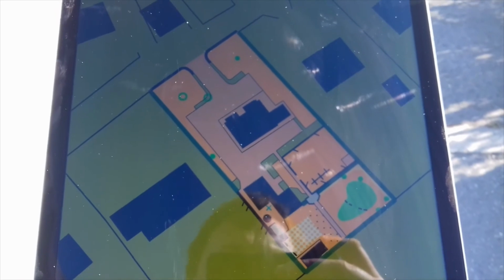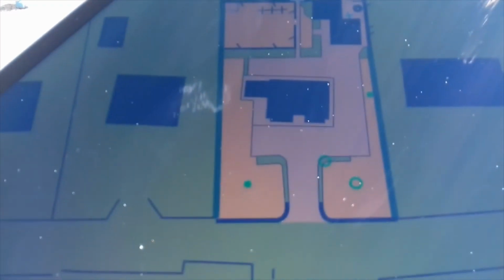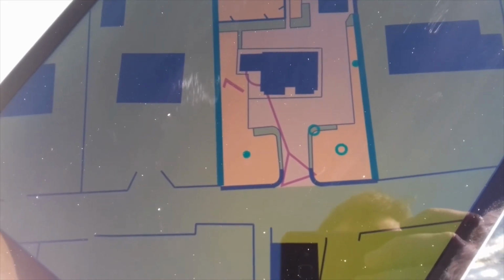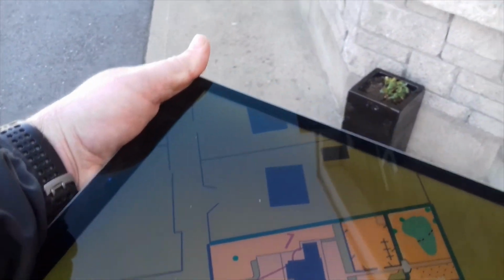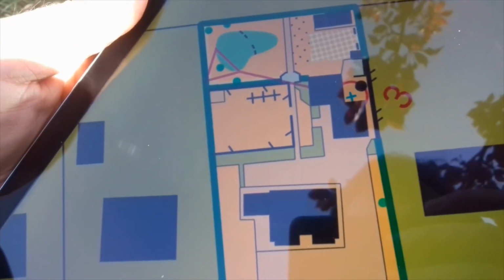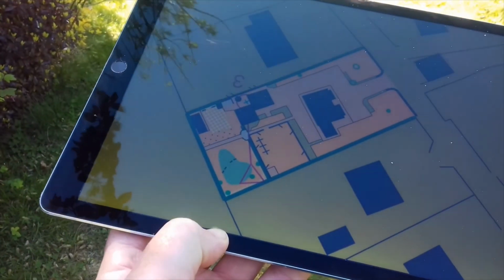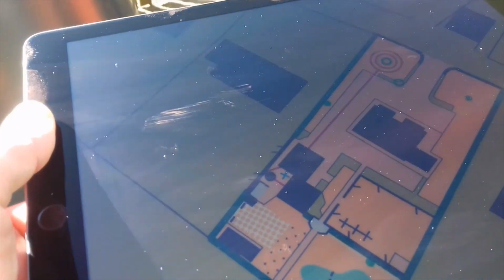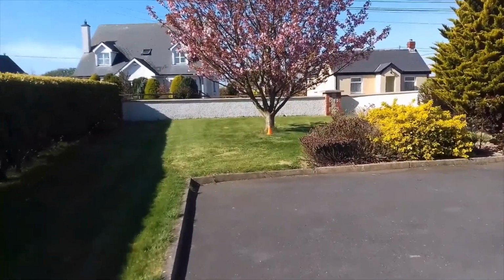Navigation in the Garden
Today we're using a map of the garden to introduce the navigation techniques of 'map orientation' and 'what will I pass along the way'.
We used an aerial photo as a base for my map, the photo would have worked fine on it's own without drawing over it.
Pick a few features to navigate towards and try out the techniques either yourself or get someone else in your household to give it a go!!